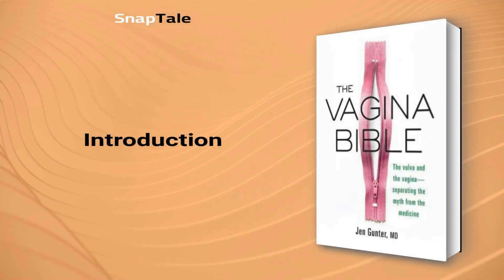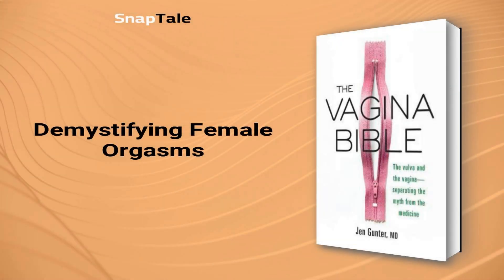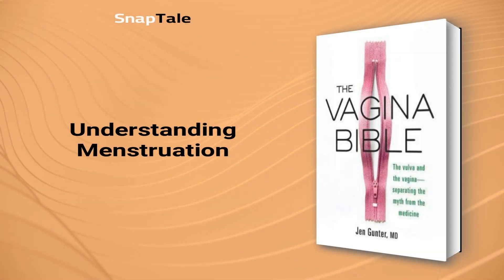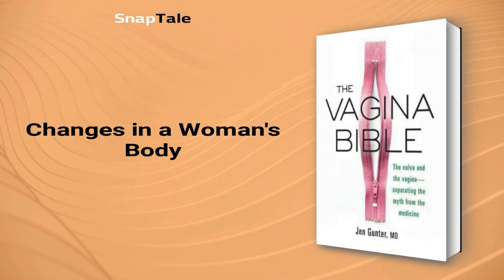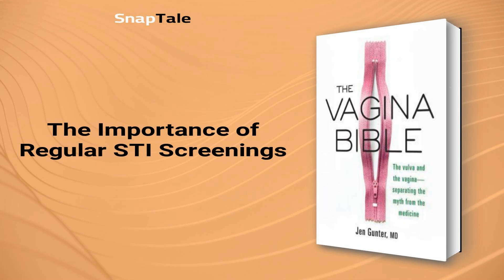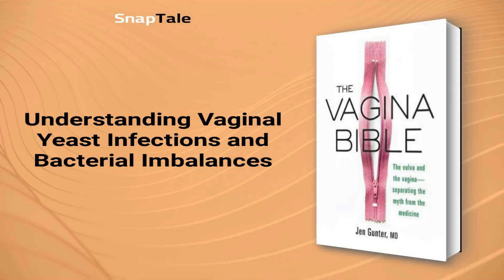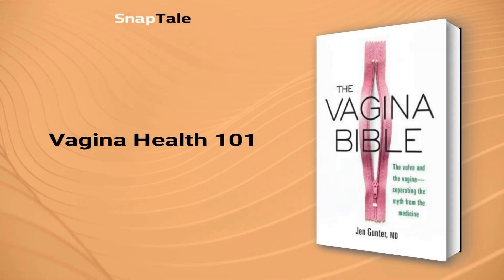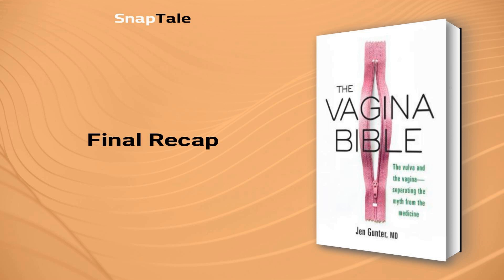The Vagina Bible by Jennifer Gunter: 10 Minute Summary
*BOOK SUMMARY*

TITLE - The Vagina Bible: The Vulva and the Vagina—Separating the Myth from the Medicine

AUTHOR - Jennifer Gunter

DESCRIPTION:
📖 Dr. Jen Gunter, known as Twitter's resident OB/GYN, debunks common myths on vaginal health and empowers women to make informed decisions. From probiotics to jade eggs, Gunter provides a factual, fun-filled journey on topics from contraceptives to cosmetic surgery in this enlightening book.

TIMESTAMPS:
⌚ 00:00 Introduction
⌚ 01:05 Understanding the Female Anatomy
⌚ 01:55 Vagina Care Tips
⌚ 02:40 Demystifying Female Orgasms
⌚ 03:39 Understanding Menstruation
⌚ 04:17 Changes in a Woman's Body
⌚ 07:01 The Importance of Regular STI Screenings
⌚ 08:01 Understanding Vaginal Yeast Infections and Bacterial Imbalances
⌚ 09:15 Vagina Health 101
⌚ 09:40 Final Recap